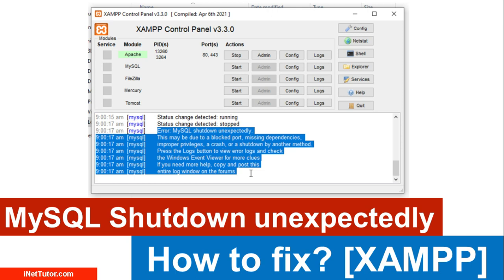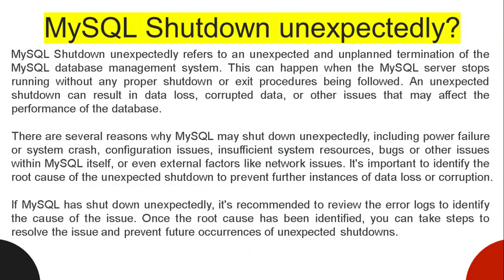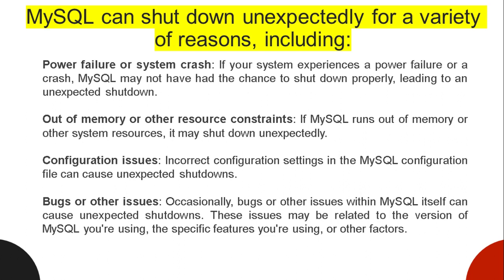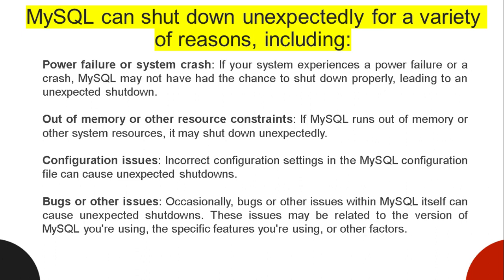How to SOLVE MySQL Shutdown unexpectedly in XAMPP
Hello and welcome to this tutorial on how to solve MySQL Shutdown unexpectedly in XAMPP. If you're using XAMPP for your web development projects and have encountered issues with MySQL shutting down unexpectedly, then this tutorial is for you.

MySQL can shut down unexpectedly for a variety of reasons, including power failures, insufficient resources, configuration issues, or bugs within MySQL itself. In this tutorial, we'll walk you through the steps to identify the cause of the problem and resolve it.

By the end of this tutorial, you'll have a clear understanding of how to diagnose and solve MySQL Shutdown unexpectedly issues in XAMPP, and you'll be able to keep your MySQL server running smoothly for all of your web development projects. So let's get started!